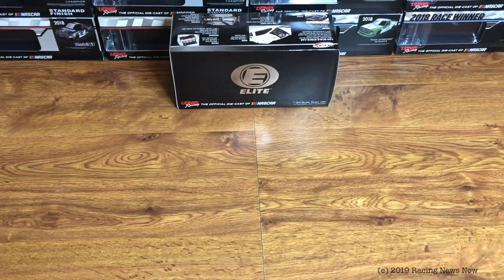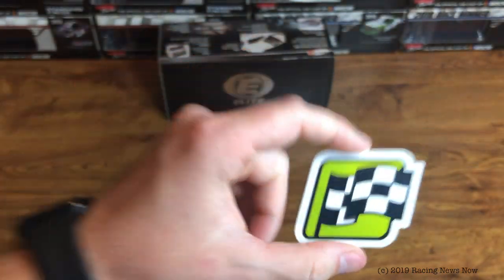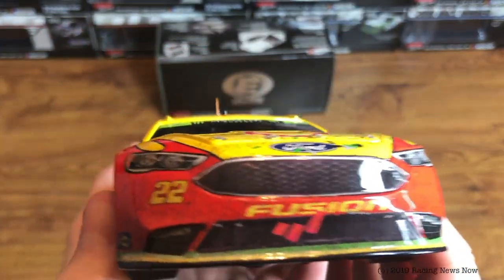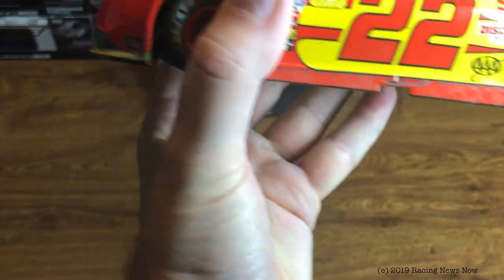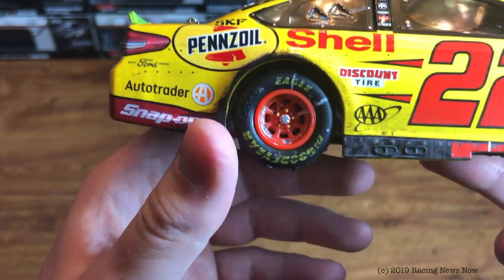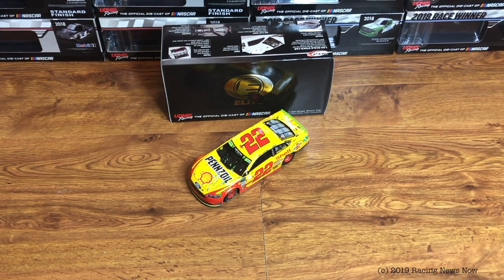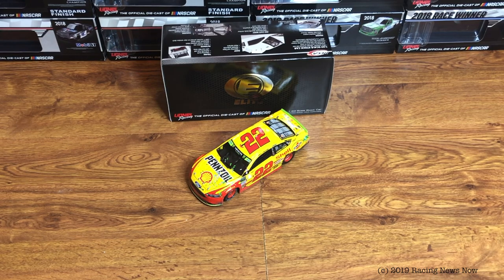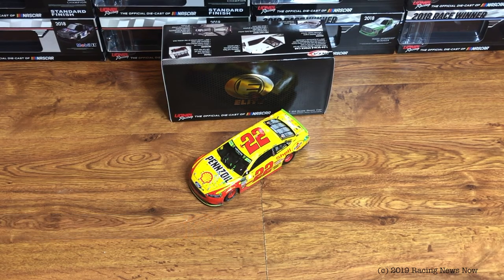2018 Joey Logano Homestead Winning Shell/Pennzoil Ford | RNN Diecast Review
Checking out Lionel's offering of Joey Logano's 2018 Homestead winning car.